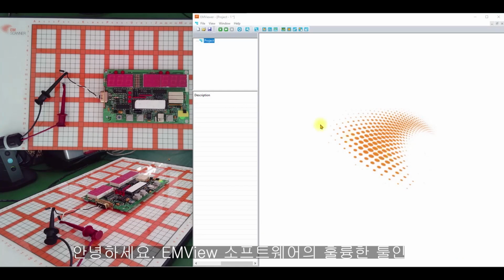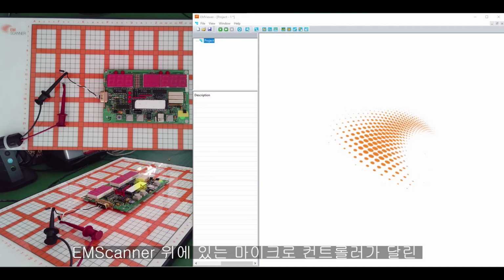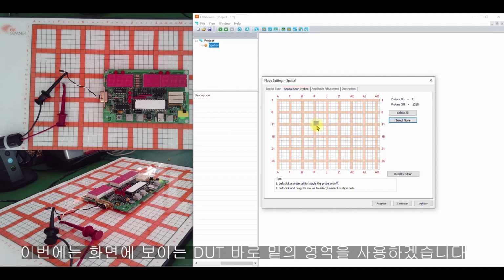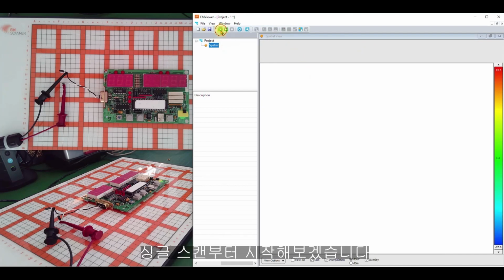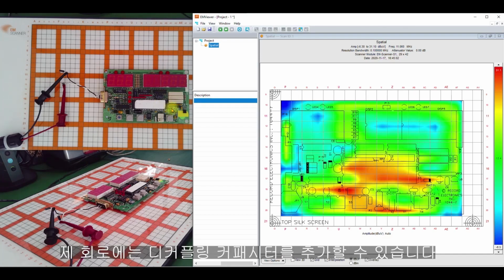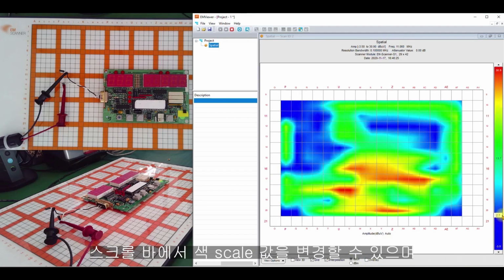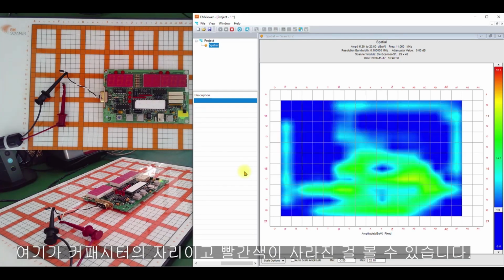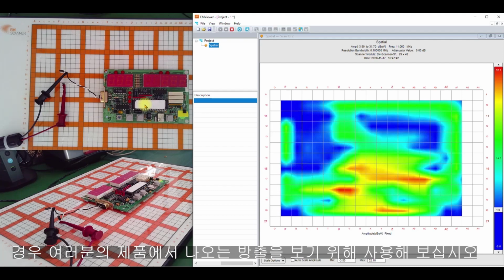Scan Continuously with Y.I.C EMScanner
안녕하세요. EMI/EMC 및 통신용 측정장비를 공급하는 T-Wave 입니다.
EMScanner를 이용한 Continuously Scan 기능에 관한 영상입니다.